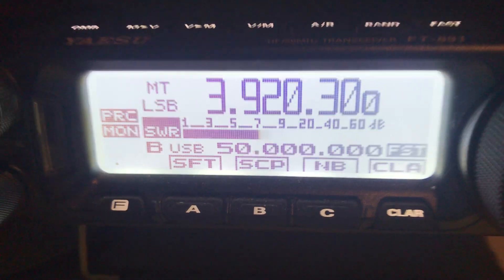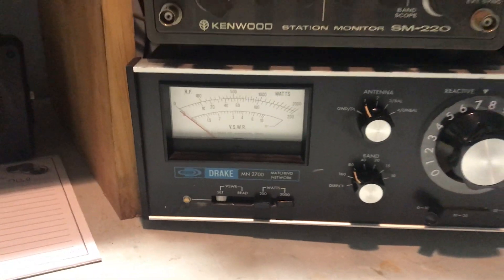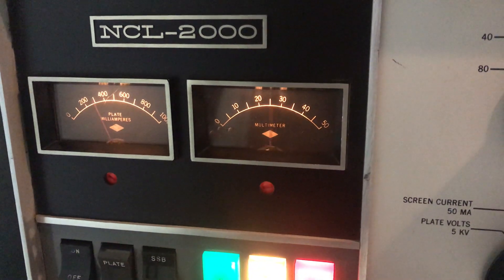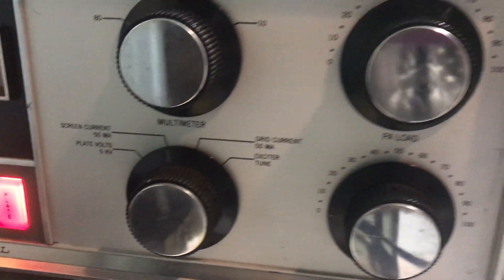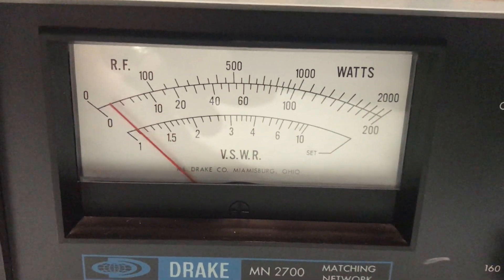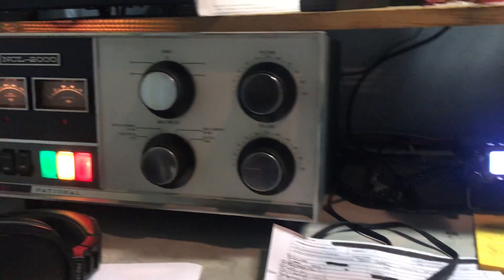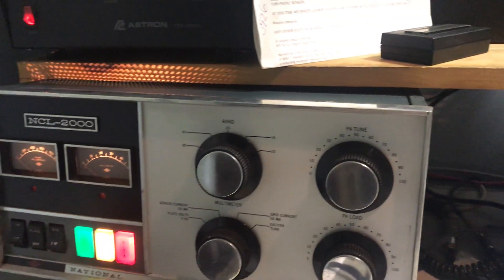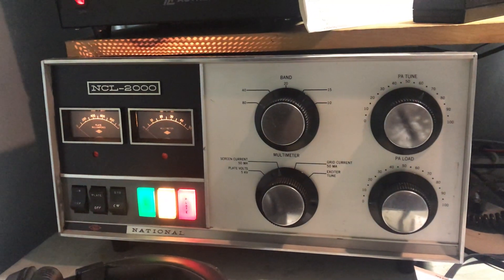National Ncl-2000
Ncl-2000 linear amplifier operation